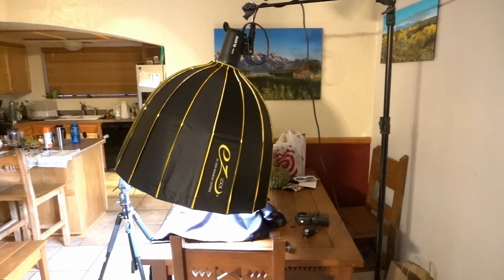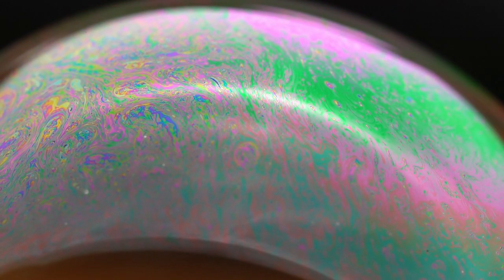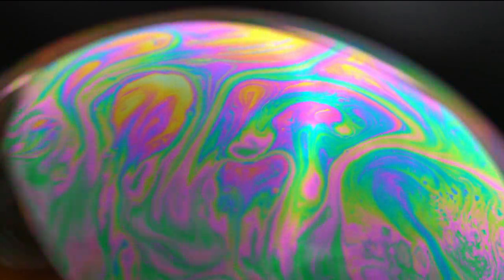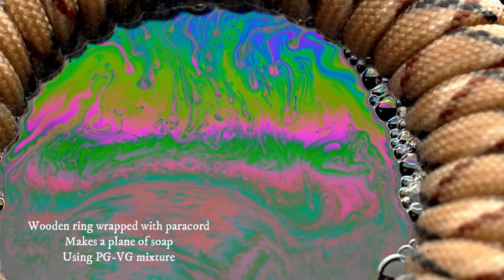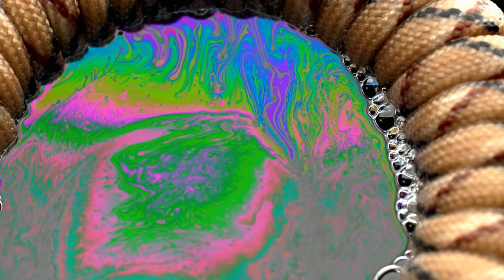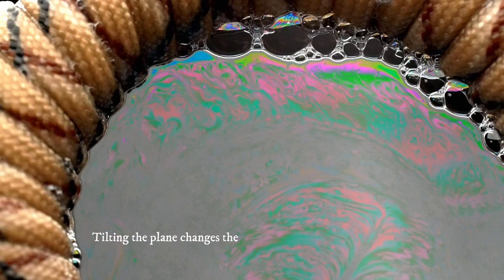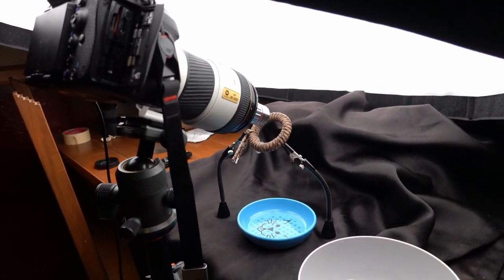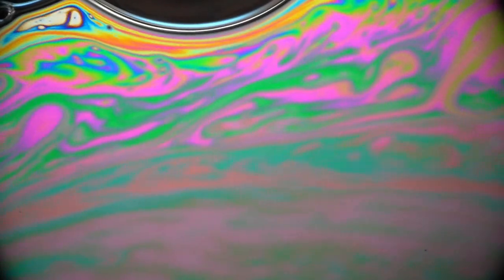soap bubble photography at 1x and 5x: PG/VG mixtures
I join the YouTube soap bubble fun! I tried a few soap bubble mixtures by adding propylene glycol and vegetable glycerin to water and dish soap. I looked at bubble spheres and ring planes at 1x and looked in detail at the turbulence at 5x (extreme macro).